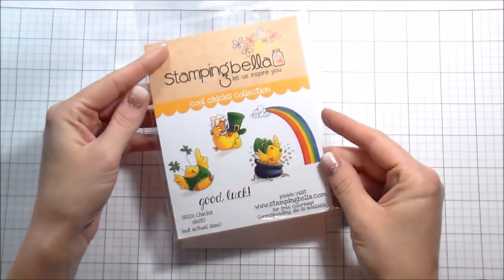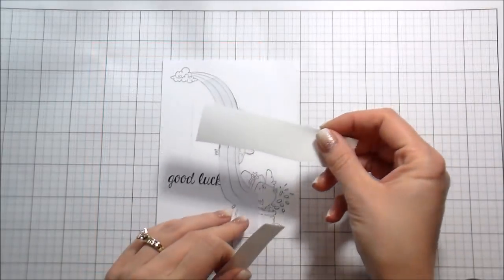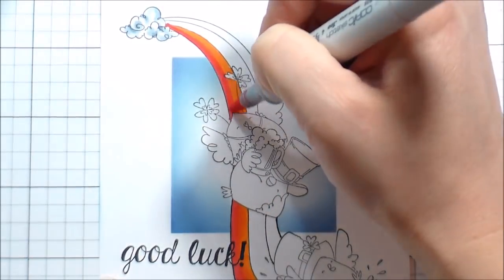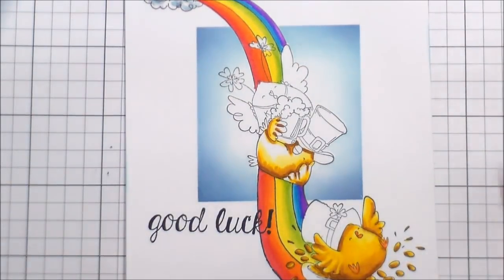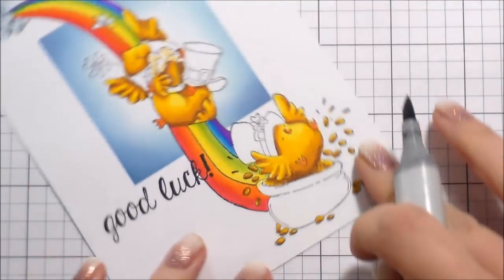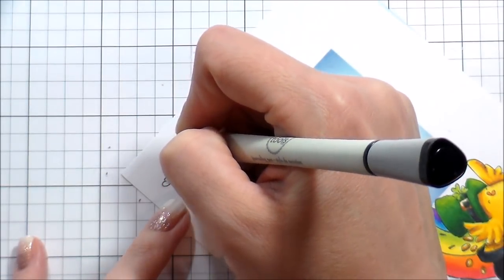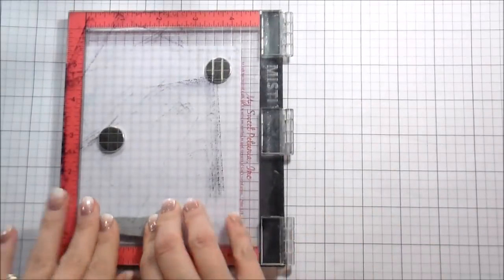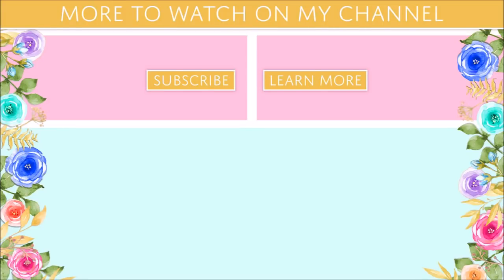One Layer Scenes With Rubber Stamps: Stamping Bella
***THIS SET IS 25% IN THE STAMPING BELLA STORE ALL MONTH LONG***

In today's card we are using rubber stamps to create a one layer card, with a bit of distress inking and a lot Copic coloring featuring Irish Chicks from Stamping Bella